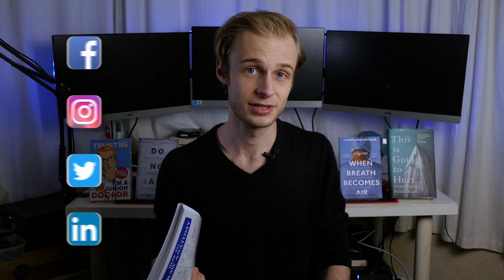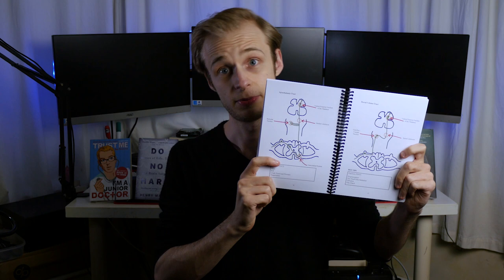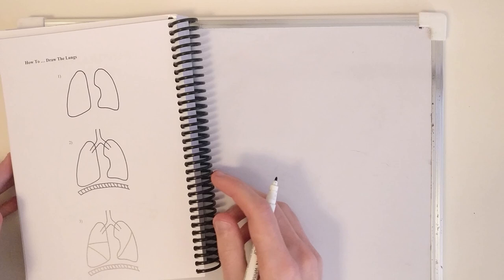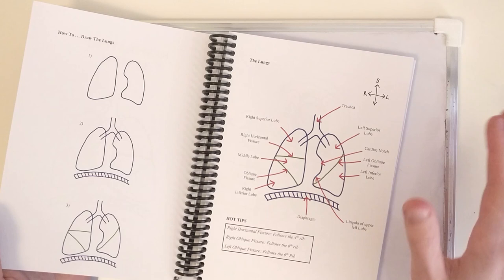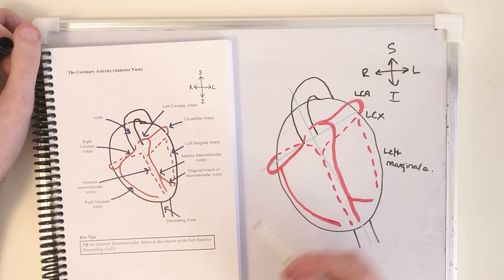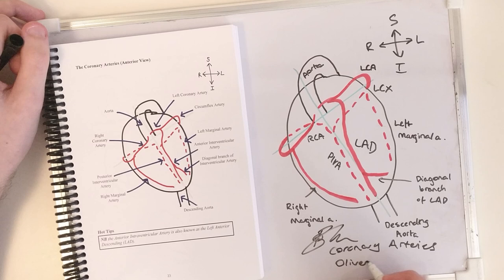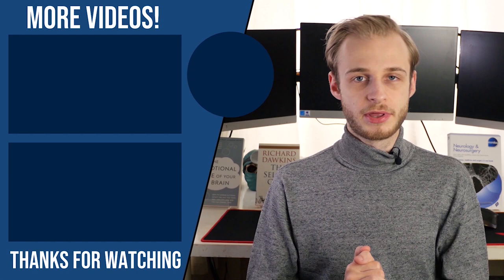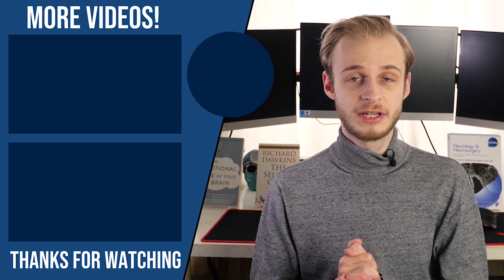How To Draw Anatomy (Review & Demo)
In this video I take a look at How to Draw Anatomy by Dr Phill Molloy and have a go at some of the drawing tutorials myself. Please note that I was provided the review copy for free by Dr Molloy and he has been featured on this channel previously. My thoughts and opinions are genuine and unaffected by the donation of the copy.